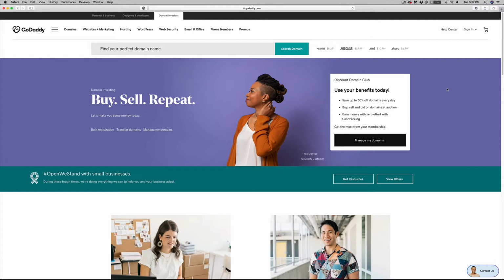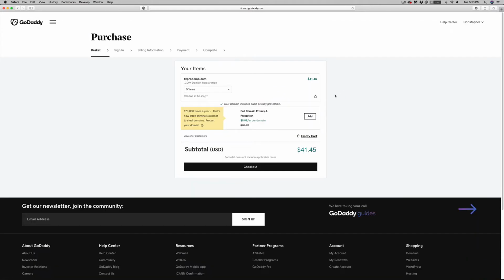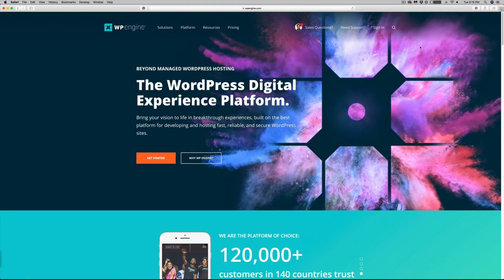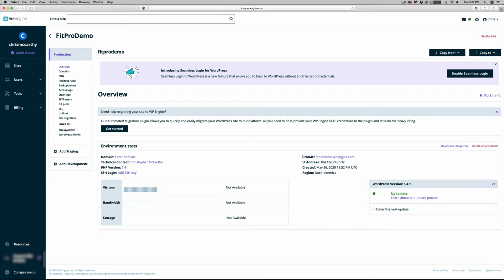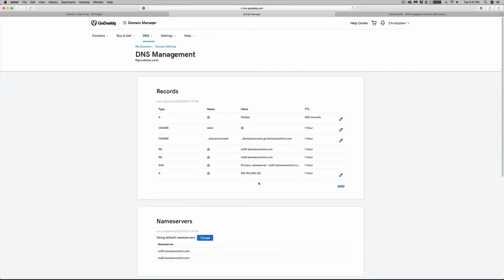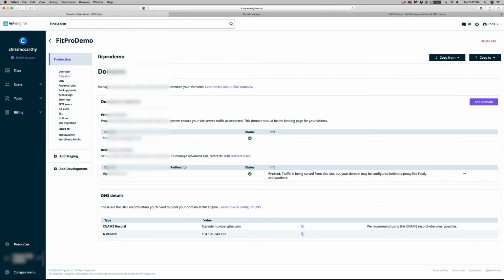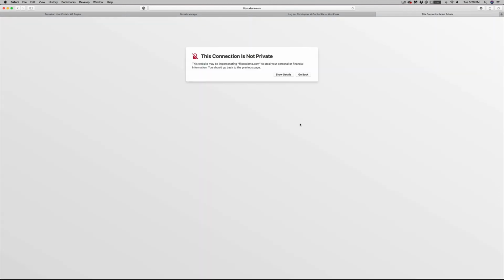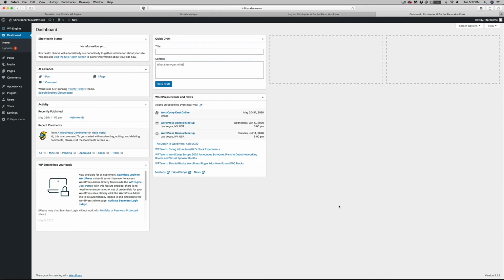How to Add Your Domain Name to WordPress and WP Engine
In this video I will be showing you how to register a new domain name with GoDaddy, adding that domain name to your WP Engine server, and finally connecting that domain to your website.

FitPro MasterCourse Includes:
55 + Value Packed Video Tutorials
25 + Downloadable Action Guides
30 + Web Design Layouts & Graphic Templates
Mentoring and Consulting From a Professional

FitPro WebLauncher Includes:
A Professionally designed and customizable website.
Easy to use drag and drop page builder so you can quickly design unlimited pages without ever touching a single line of code.
Membership integration to protect your valuable content to only your paying members.
Fast, reliable, secure website hosting and server management.
Integrated online form builder to capture valuable leads.
Free Secure Socket Layer certificates to secure and protect your website
Email marketing integration so you can retarget potential customers.
Payment processing so you can collect payments from your customers and manage their accounts.
And 24/7 support just in case you run into any problems or need assistance.